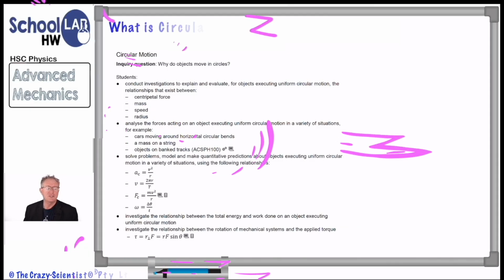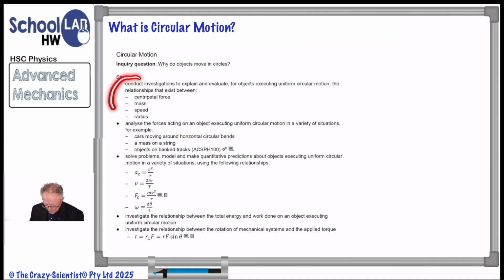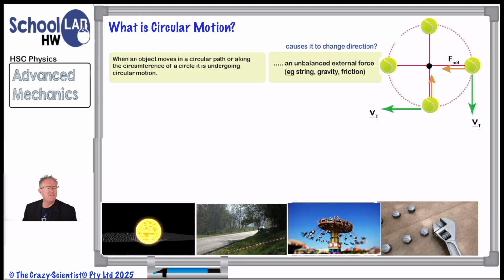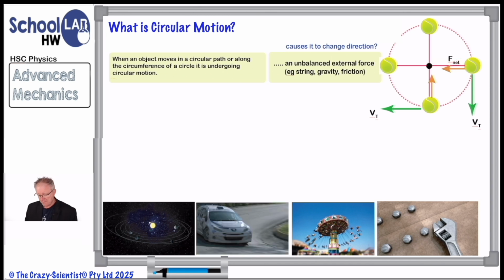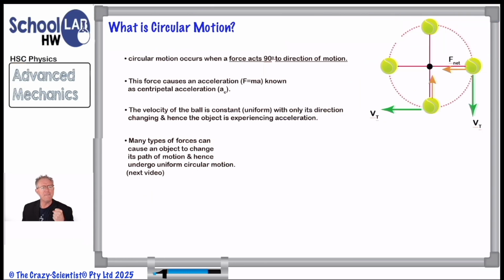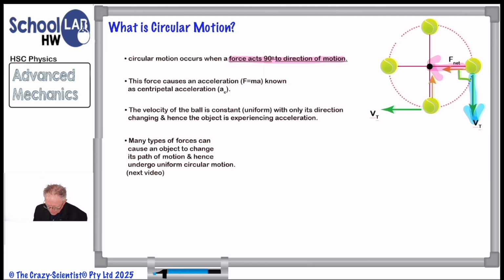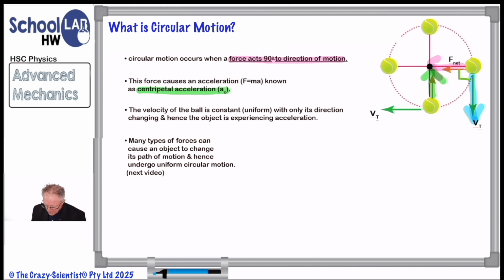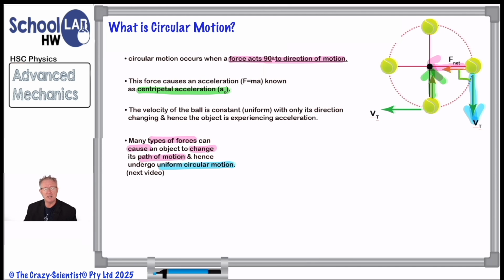M5 HSC Physics - What is uniform circular motion? | Lesson 19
Welcome to our video on Uniform Circular Motion! In this lesson, we break down the concept of circular motion and its key features. You'll learn why objects move in circles, what centripetal force is, and how it relates to acceleration. We explore real-world examples like planets orbiting the sun, cars turning corners, and amusement park rides.

By the end, you’ll have a solid grasp of the principles behind circular motion and how to apply formulas for velocity and force. Perfect for HSC students and anyone curious about the physics of circular movement!

Time Codes:
00:00:08 - Introduction to Circular Motion
00:01:46 - Centripetal Force and Acceleration
00:03:08 - Real-World Examples of Circular Motion
00:04:44 - Key Concepts: Force and Acceleration
00:06:38 - Defining Uniform Circular Motion

What's Inside?

Clear explanations of uniform circular motion
Real-world examples that bring physics to life
Essential concepts for HSC exam prep and everyday physics understanding!

Our full course offers even more! Enjoy:
- Gamified learning with badges, points, and leaderboards
- Over 30 worksheets per module
- Instant multiple-choice questions with answers (150 per module)
- Kahoot-style quizzes after each video (coming in 2025)
- Study tips, mind maps, and links to study cards and posters